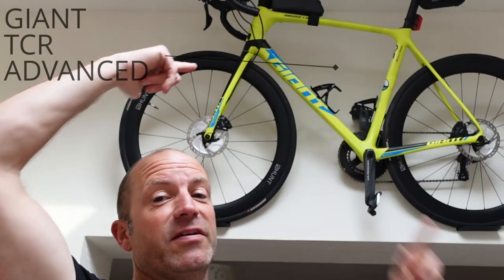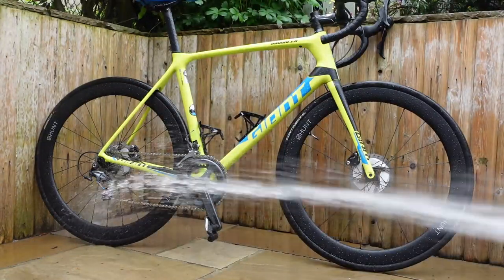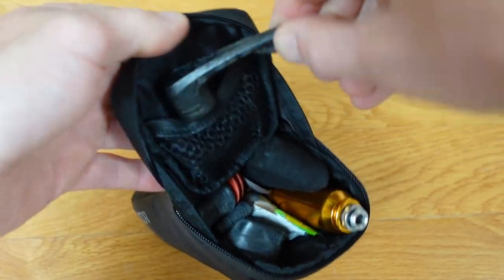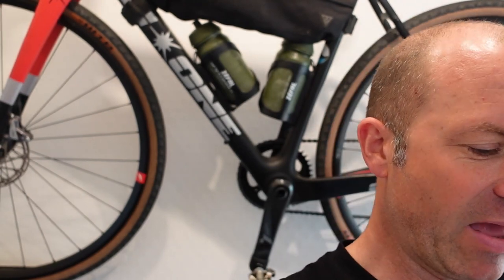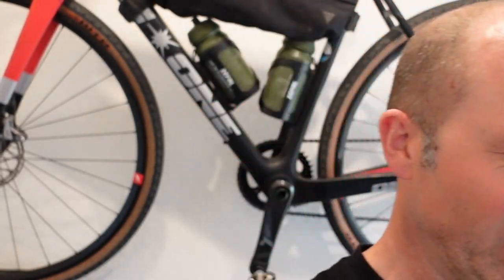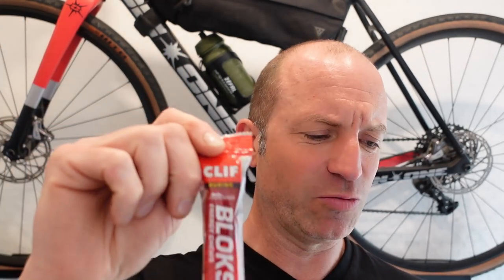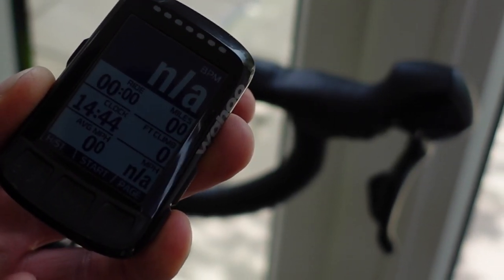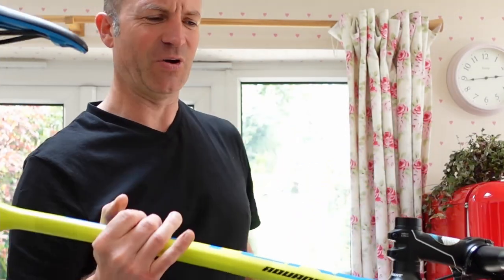HUNT WHEELS - FRED WHITTON BIKE PREP - GIANT TCR ADVANCED - WAHOO BOLT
Episode  187 -  FRED SPEC - Heavy with food ! Hunt 50 Wheels Giant TCR Advanced -  Fred Whitton Challenge ready?
ERR STILL NOPE !!
This is just my set up Not an expert!

Support Local:
For gels and other cycling nutrition check out Kendal Mint Co.